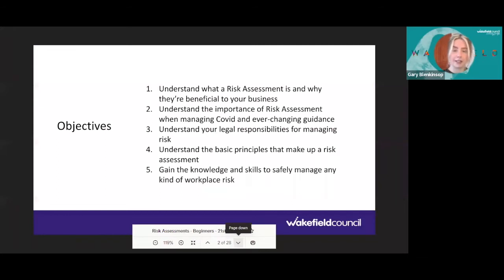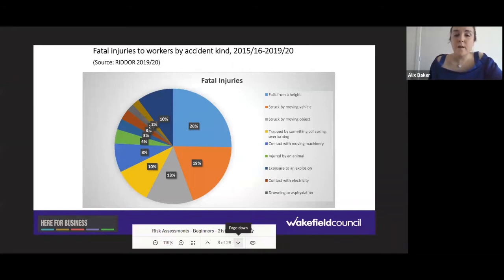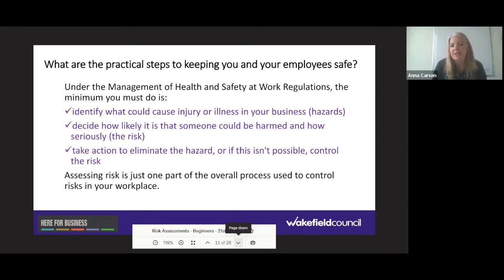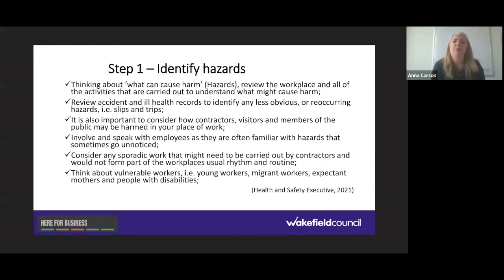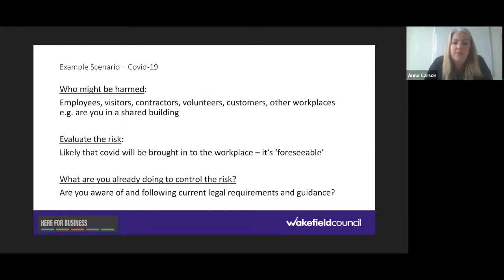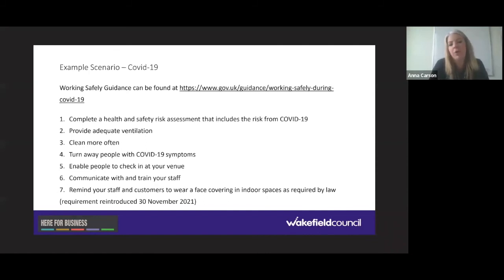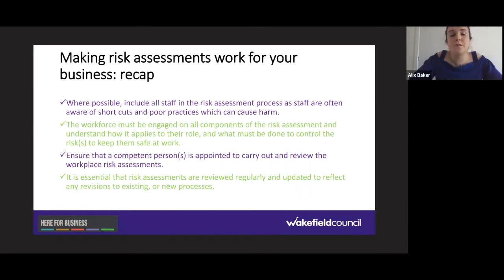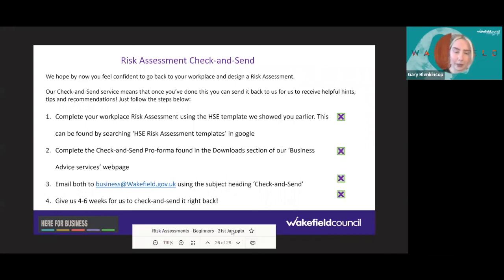Risk Assessments Uncomplicated: A beginner's guide to risk assessments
Objectives 1:05
Agenda 1:40
Your legal responsibility 9:14
Practical safety tips 11:45
Hazards vs risks 12:43
5 Steps to risk assessment 14:00
Step 1 14:42
Step 2 19:47
Step 3 24:32
Step 4 30:27
Risk Assessment template 31:43
Step 5 32:06
Recap and summary 33:45
Here for Business details 37:09
Check and send service 38:30